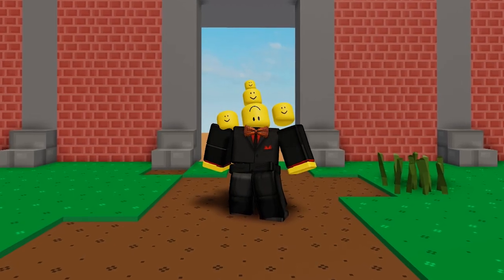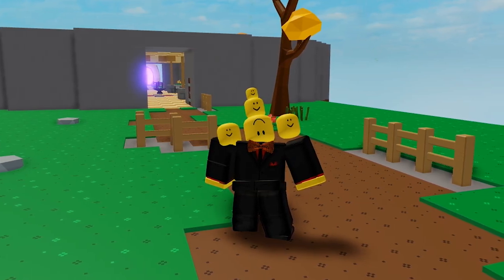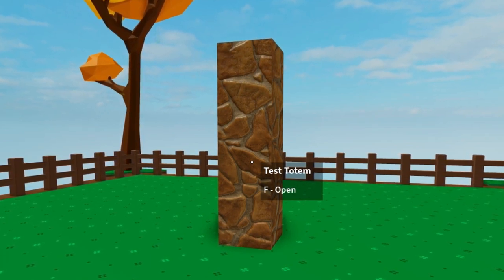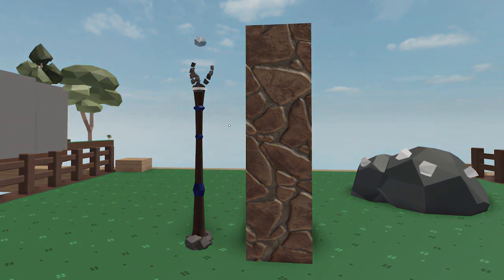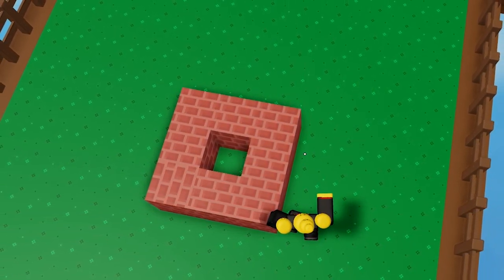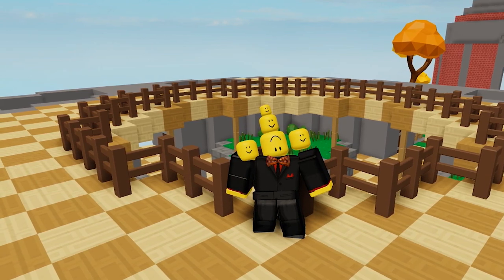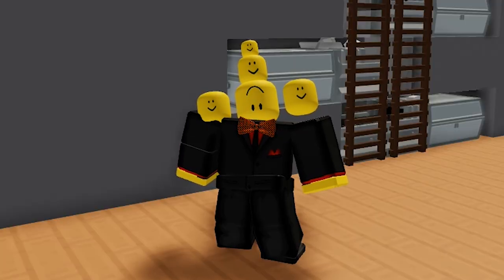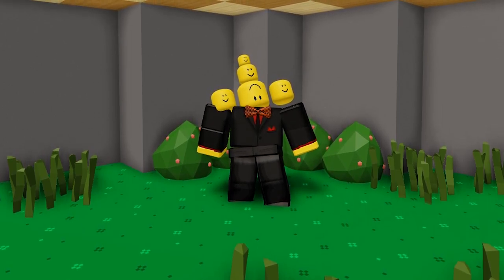The History of the TEST TOTEM [Sky Block - Roblox]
In this video I will go over what the Test totem is, what it does and how it changed in Sky Block in the past couple of weeks.

Welcome to Sky Block! This is an early beta version of the game.

🔥 And more!

🎮 Update Log (May 26):
- Xbox Support
- Potatoes
- Carpet
- Wood, Stonebrick & Brick Slabs
- Mossy Stonebrick
- Breaking a chest gives you the contents
- Improved combat & mob AI
- Merchant clothing